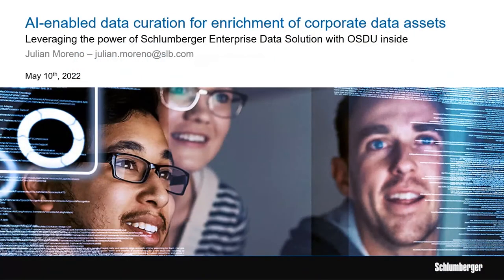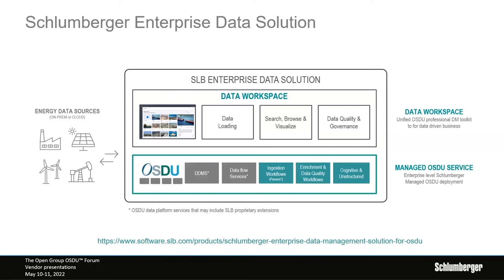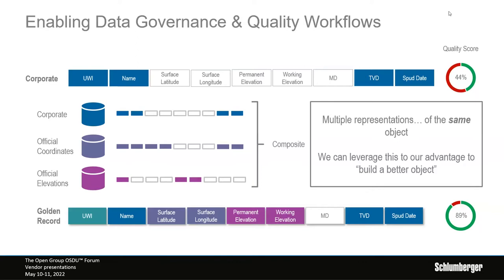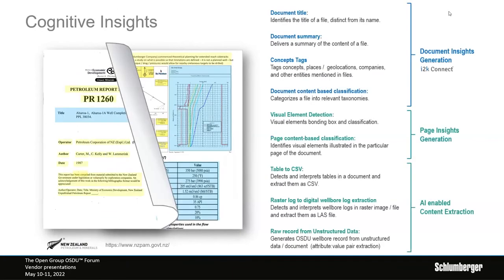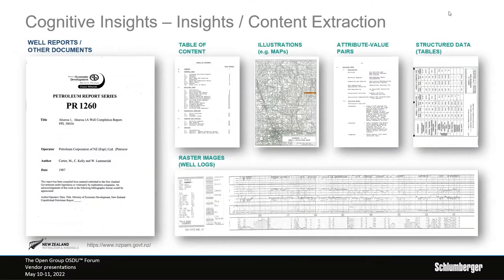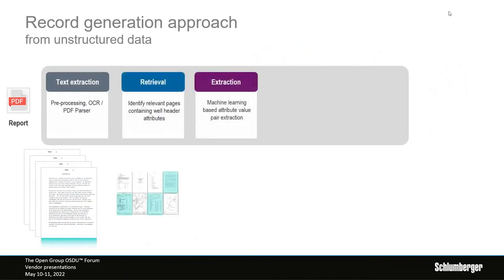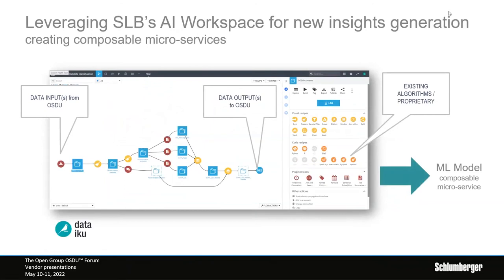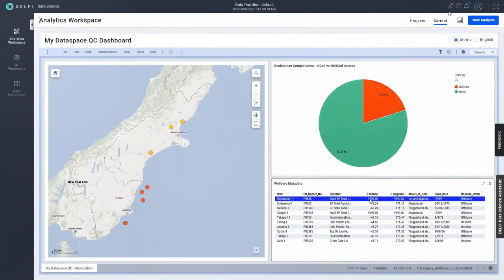OSDU Virtual Vendor Roadshow - Schlumberger